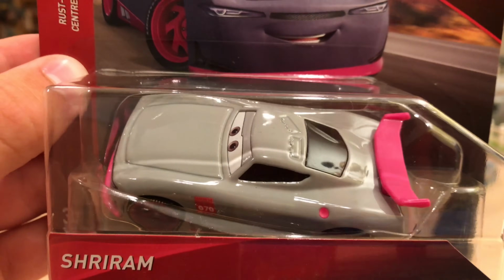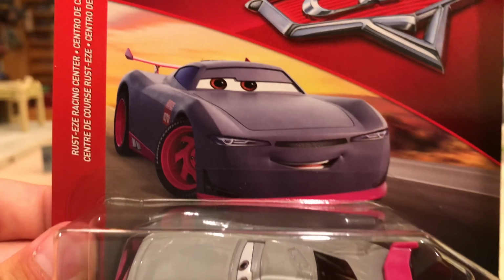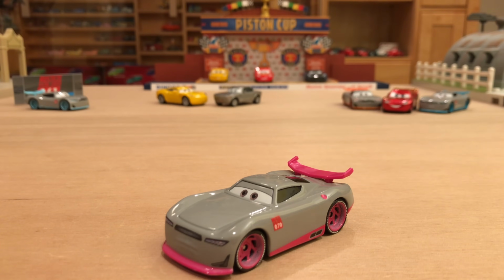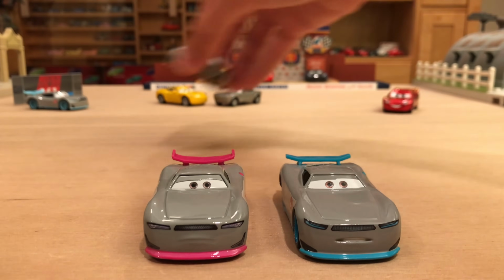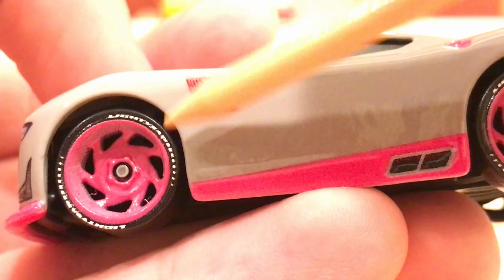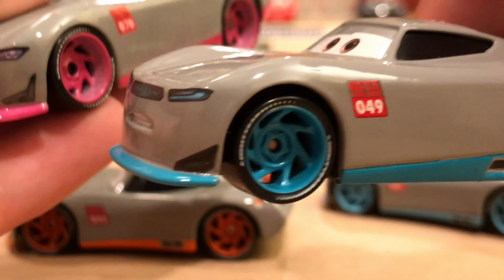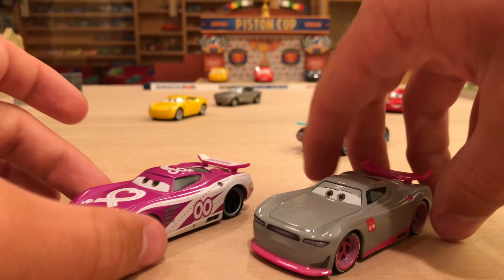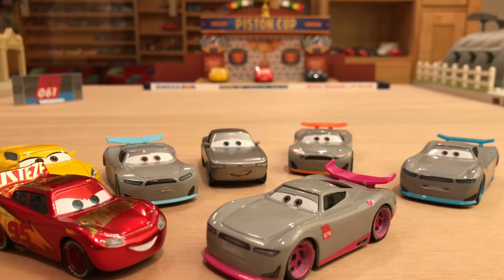Mattel Disney Cars 3 Shriram (Trainee #70) Rust-eze Racing Center 2018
Shriram is a new character in Cars 3, who is training to be a Piston Cup racer at the Rust-eze Racing Center. He does not speak in the movie and only appears in the background. He sports pink accents and is #70. Shriram is currently only available as a single in the 2018 Rust-eze Racing Center series and is being found at Walmart and O'Reilly stores in the USA.

For a better viewing experience, set the quality of this video to 1080p!